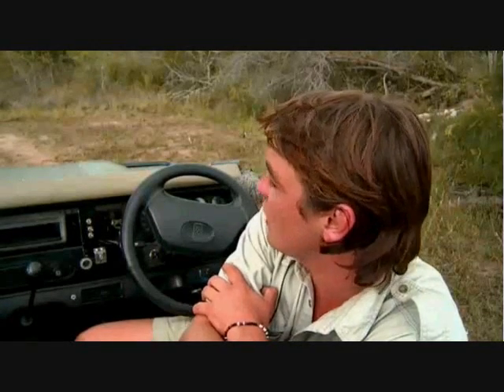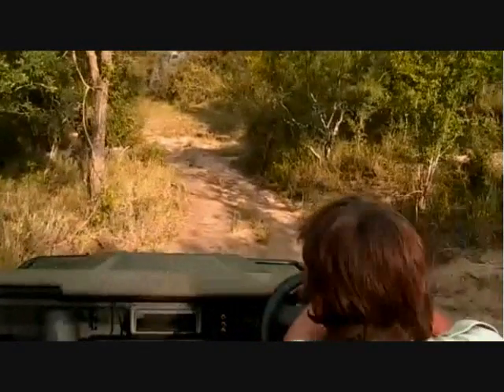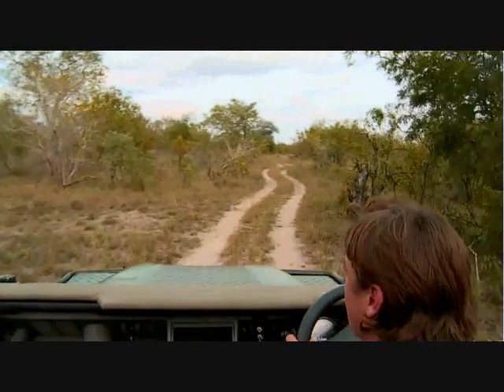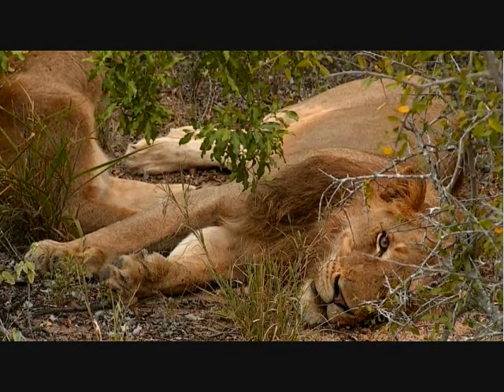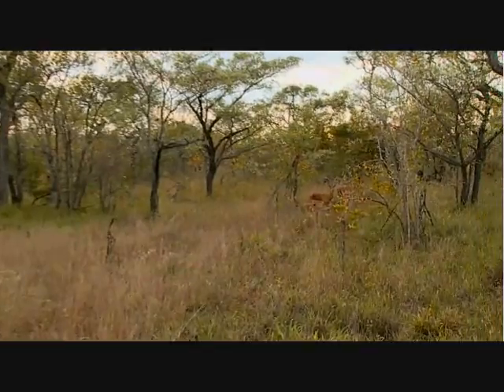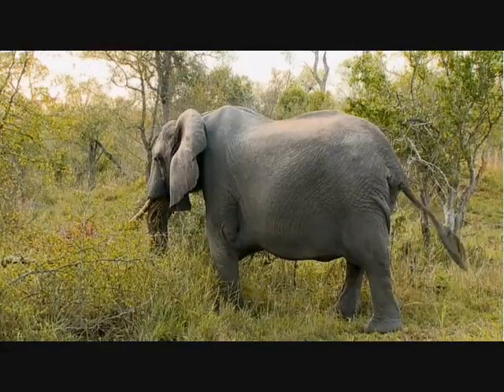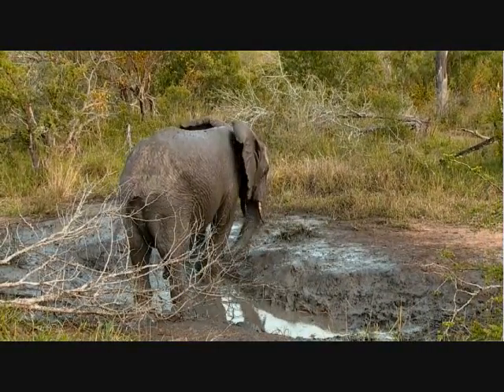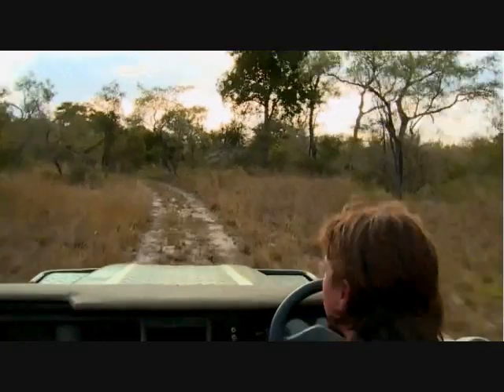Part 1 of 2 PM Safari Drive at Djuma Game Reserve on April 24, 2015 ( Nkuhuma Pride )